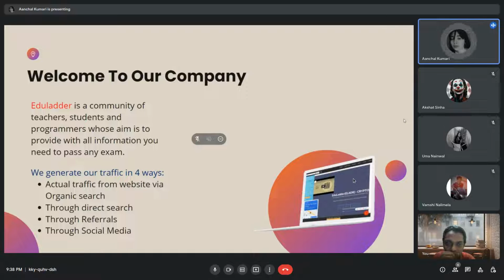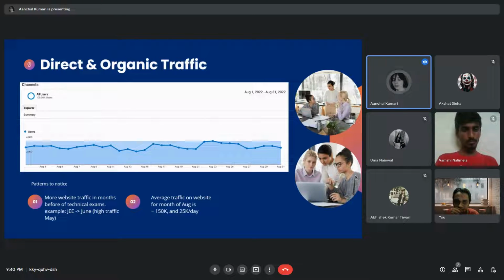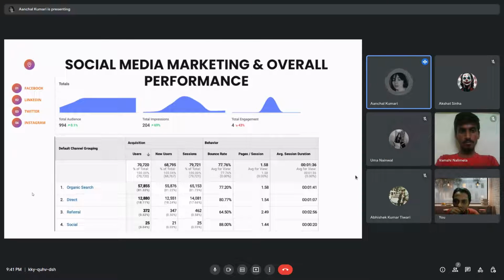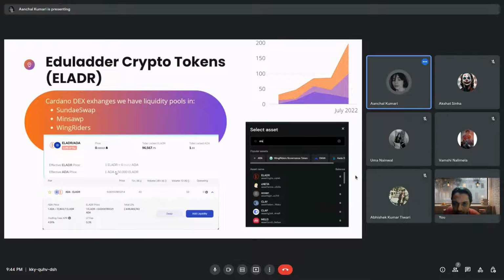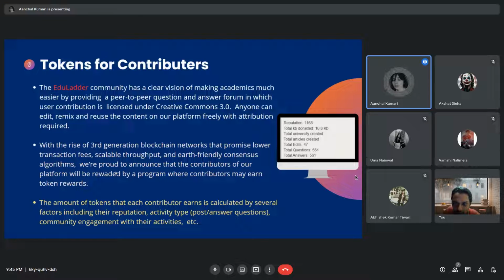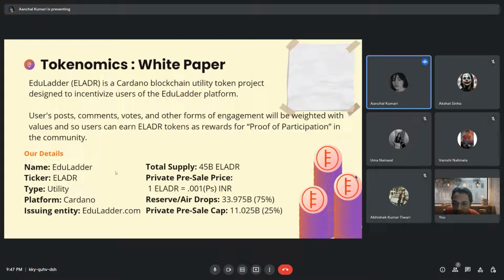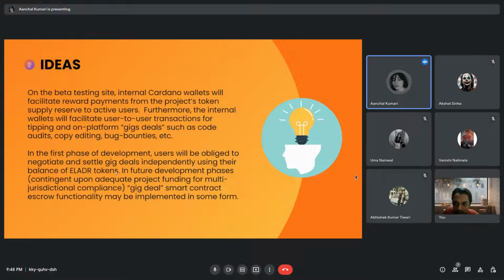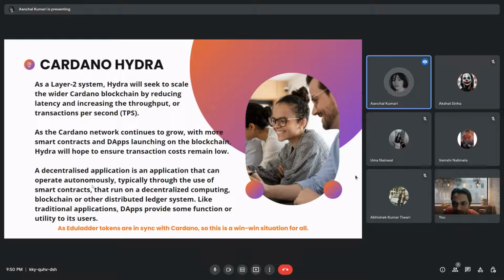Lets Talk Crypto -4 (How we are building the value for ELADR token)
How we are building the value for ELADR token